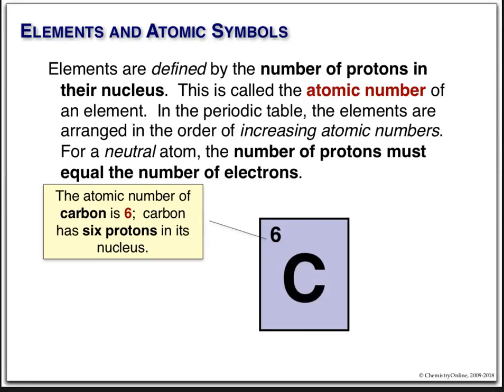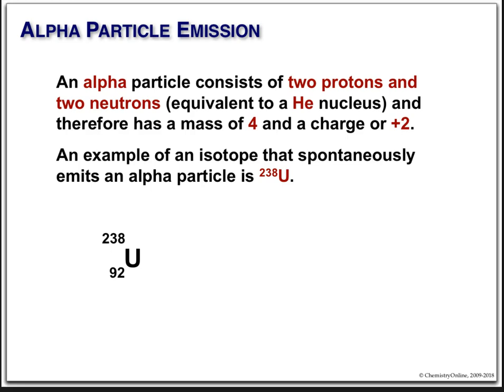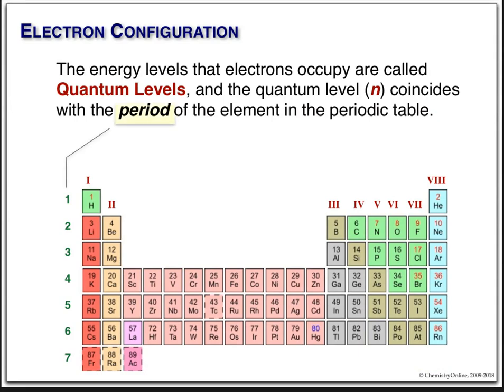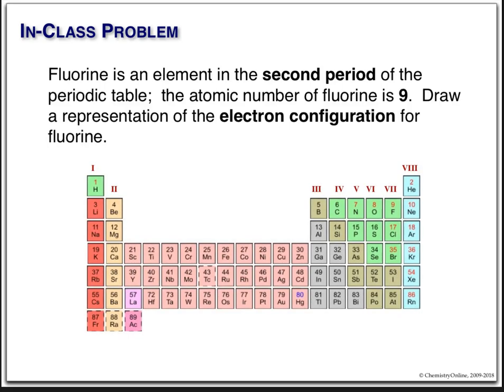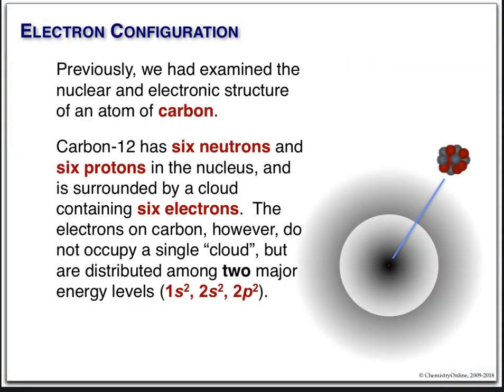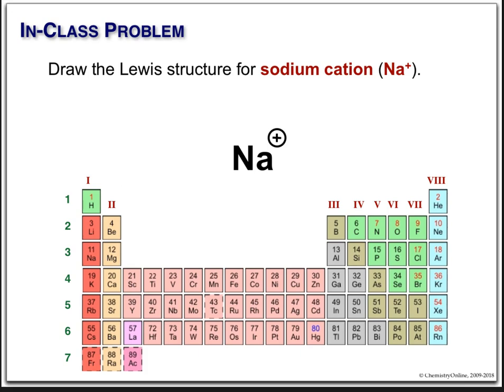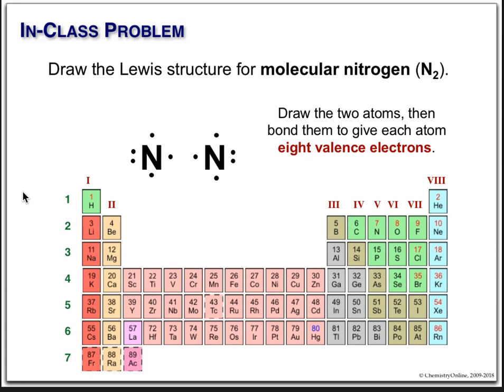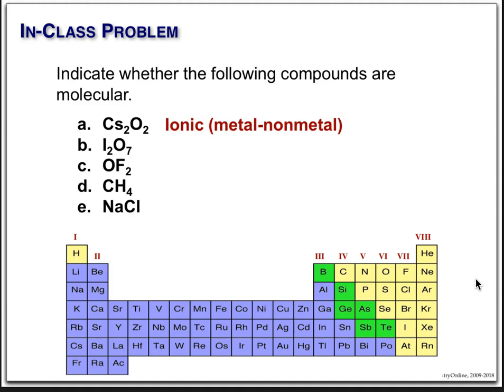Chemistry & Society, Chapter 3, Elements, Compounds and Electronic Structure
This is the lecture recording for Chapter 3, Elements, Compounds and Electronic Structure